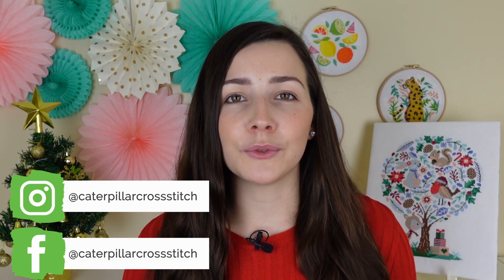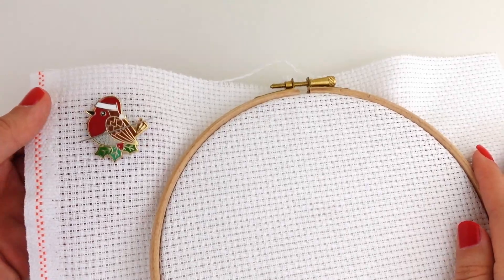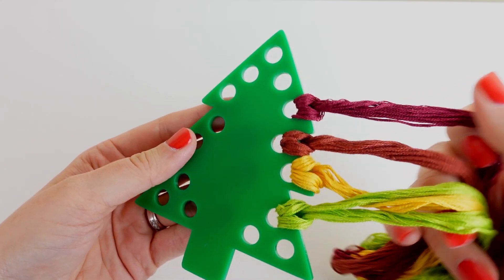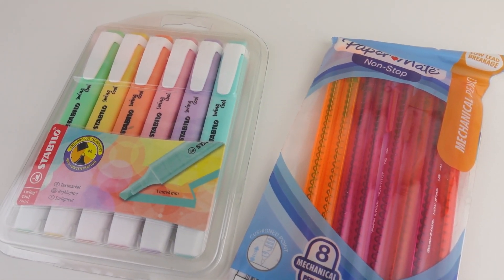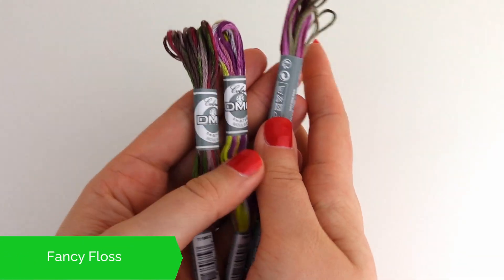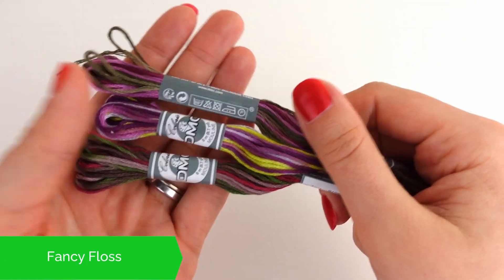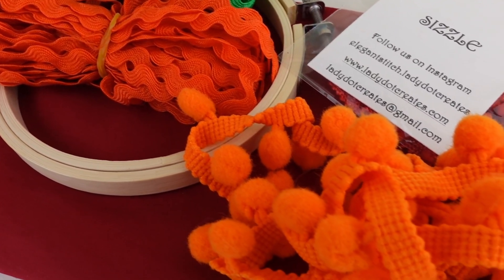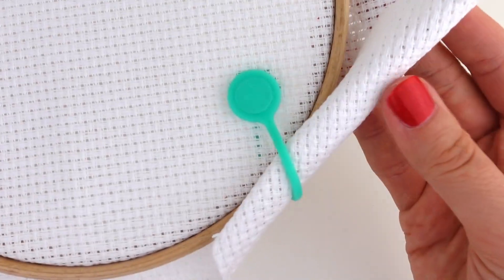Crafty Stocking Filler Ideas | Caterpillar Cross Stitch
In this week's video, Sian reveals her top Christmas crafty stocking filler ideas! Perfect little cross stitch accessories and supplies for a cross stitcher you know. You could even forward this video on to your partner or friend to give them ideas! If you're new to flosstube and cross stitch, or more experienced, you'll find plenty of stitching ideas and inspiration here!